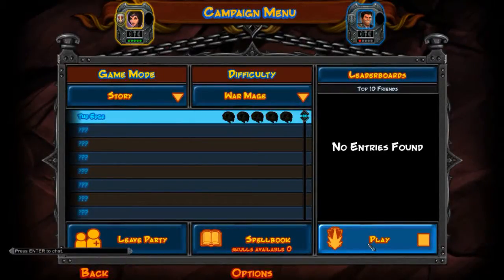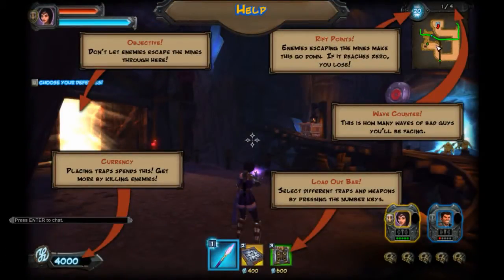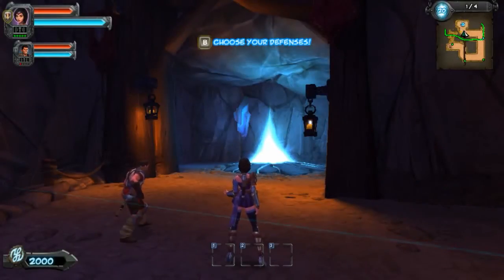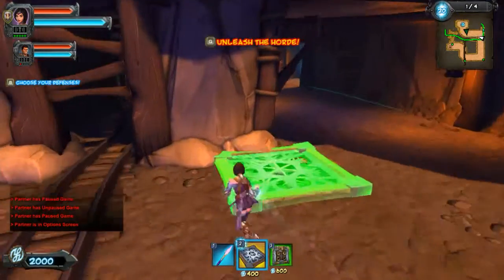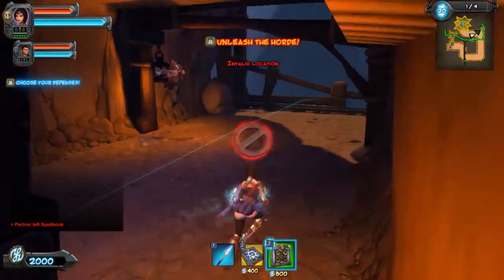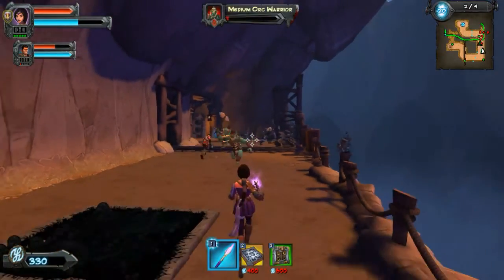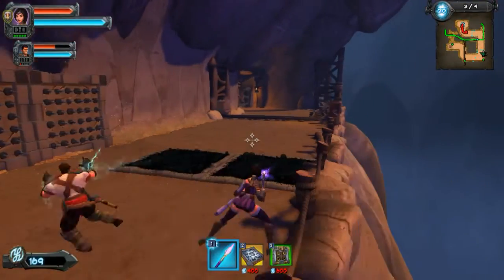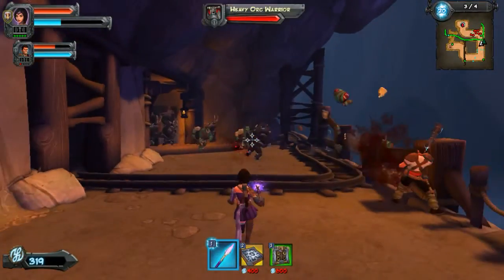Let's Play Orcs Must Die 2 (1)